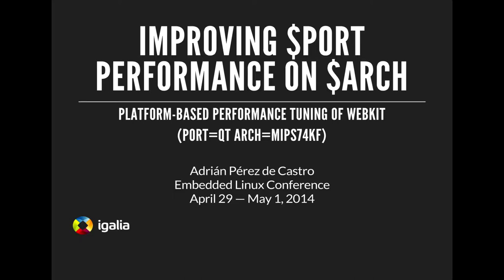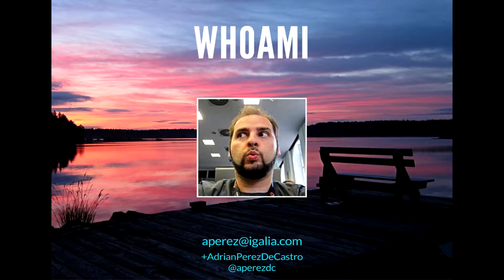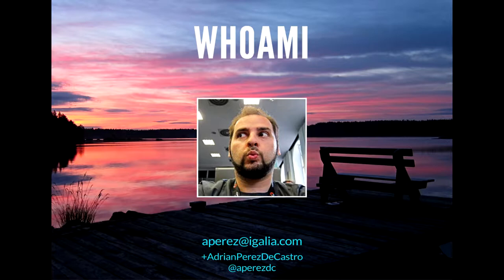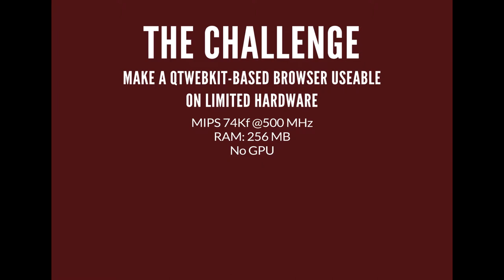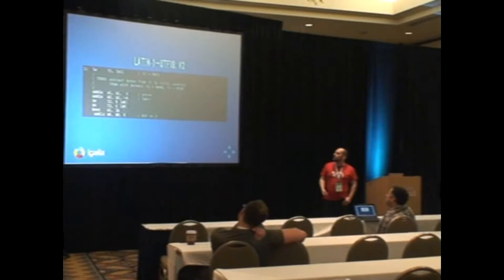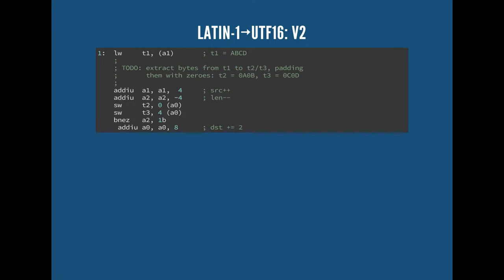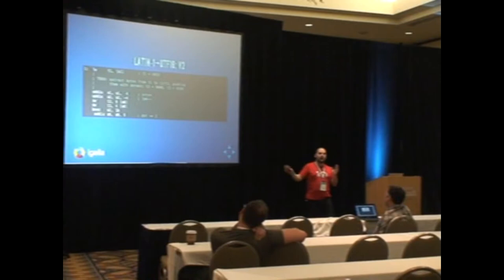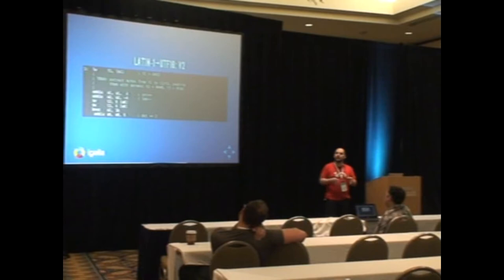Adrián Pérez de Castro - optimizing webkit for MIPS 74kf | ELC 2014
Adrián Pérez de Castro

The MIPS processor cores are widely used in embedded platforms,
including TVs and set-top-boxes. In most of those platforms dedicated
graphics hardware exists but it may be specialized for its use in audio
and video signal processing: rendering of web content has to be done in
software. We implemented optimizations for the software-based QPainter
renderer to improve the performance of Qt including QtWebKit in MIPS
processors. The target platform was the modern 74kf cores, which include
new SIMD instructions suitable for graphics operations (alpha blending,
color space conversion and JPEG image decoding), and also for non-graphics
operations: string functions were also improved. Our figures estimate
that web pages are rendered up to 30% faster using hand-coded assembler
fast-paths for those operations.

Links to pages containing Videos and presentation slides for additional

  The primary CELF and Linux Foundation Embedded events include:

    Embedded Linux Conference (ELC)
    Embedded Linux Conference Europe (ELCE)
    Japan Technical Jamboree
    Korea Technical Jamboree